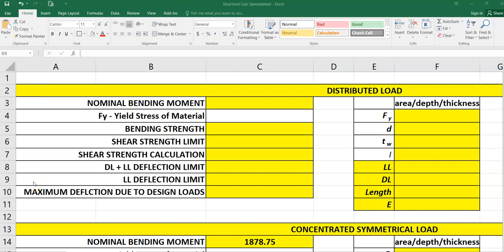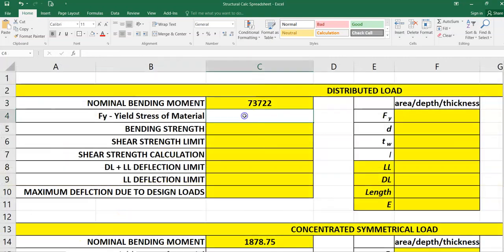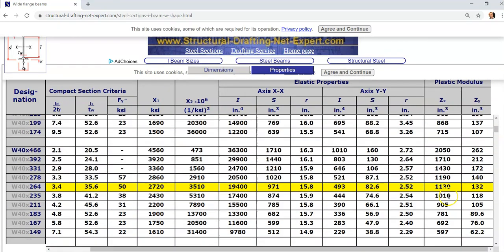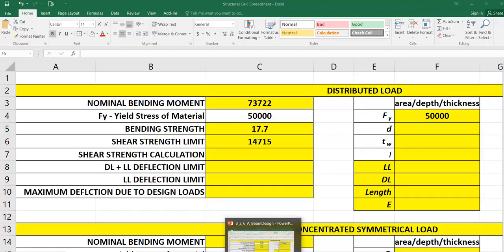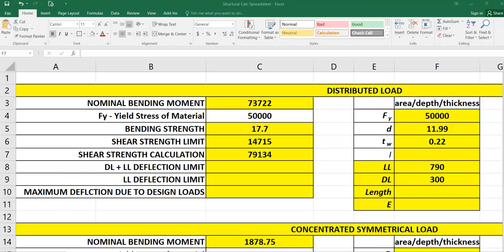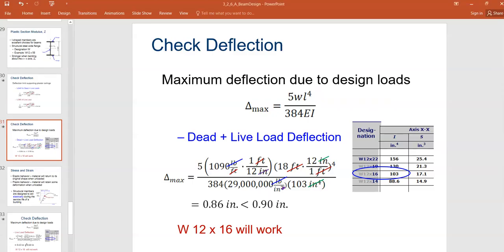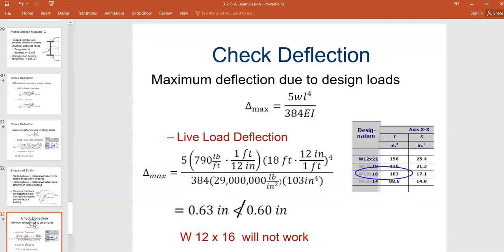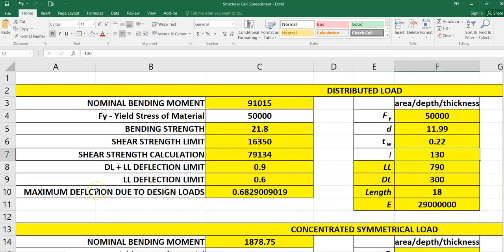PLTW CEA - Activity 3.2.6 Beam Design - Calculating Beam Design Limits and Deflection in Excel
How to calculate beam reactions, moments, bending strength, shear strength and deflections for civil engineering in Excel. Beam choice from structural-drafting-net-expert.com is covered along with beam redesign based on deflection limit requirements.
Note that I do the spreadsheet in Excel but you can do everything I do in Excel the same in  Google Sheets.
The structural dimensions and properties website referenced can be found